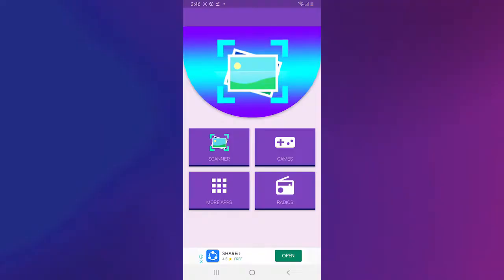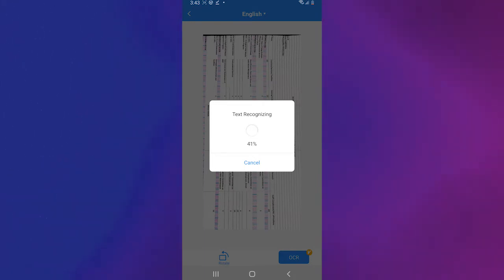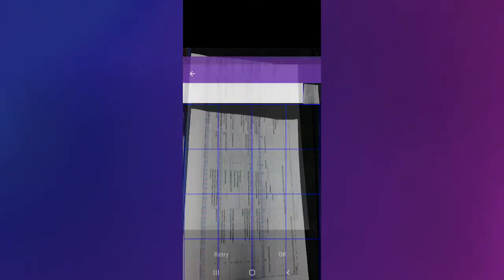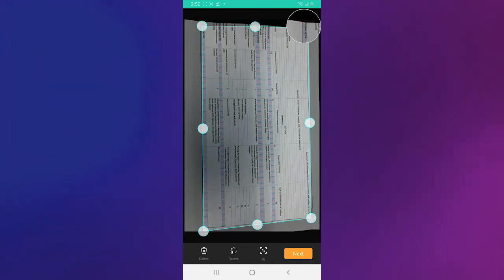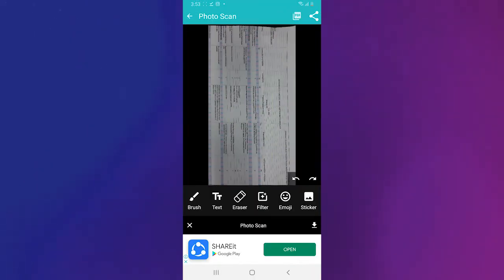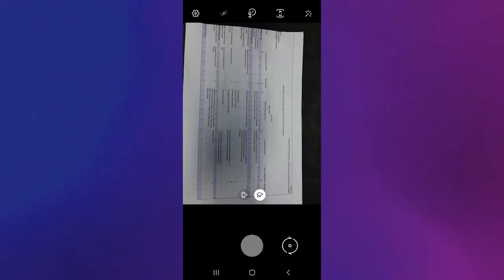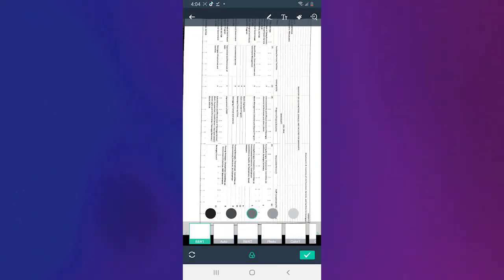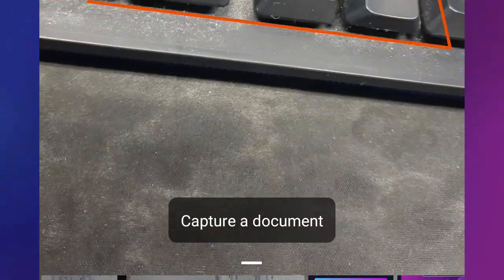Top 8 Apps to Scan Pictures to PDF on Google Play | Convert Photo to Scanned PDF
In this era, it is important you can be knowledgeable about the benefits of technology like converting picture to PDF. Let's assume that you're a sales-person that needs to send a price list to your customers. Well, sending them a scan picture to pdf of it could look more professional and engaging.

Key Features

► Automatically scan documents and photos and turn them into PDF or JPG format.
► It is equipped OCR technology to extract text from images.
► Accurate and high-quality scanned documents.
► Seamless batch processing and scan multiple pages at once.
► Share scanned output via WhatsApp, Messenger and other third-party apps.

Top 8 Picture to PDF Scanner Apps

► Apowersoft Scanner
► Photo Scan by Gaba Studio Apps
► Document Scanner-Scan PDF & Image to Text
► Photo Scan-Document Scanner
► Image Scanner- Image to Text
► Photo Scanner Camera- Scan Document,PDF Creator
► Simple Scan- PDF Scanner App
► Microsoft Lens- PDF Scanner